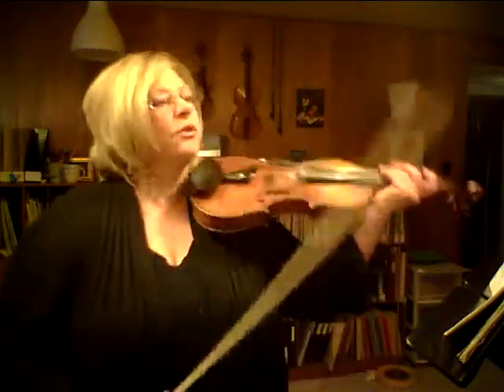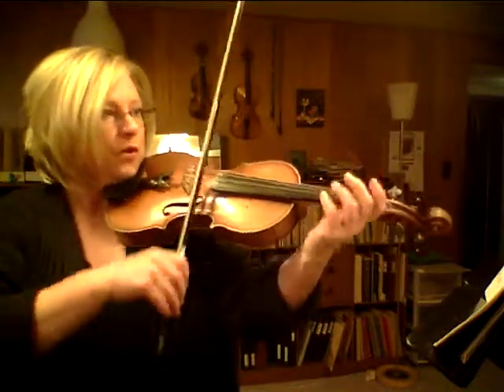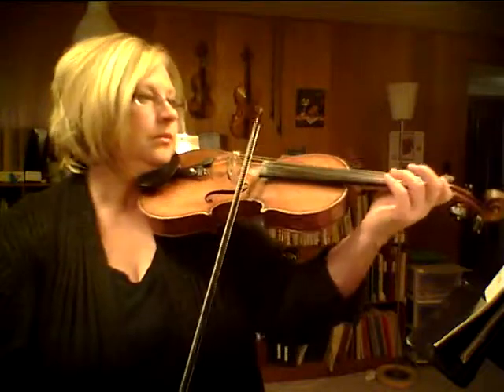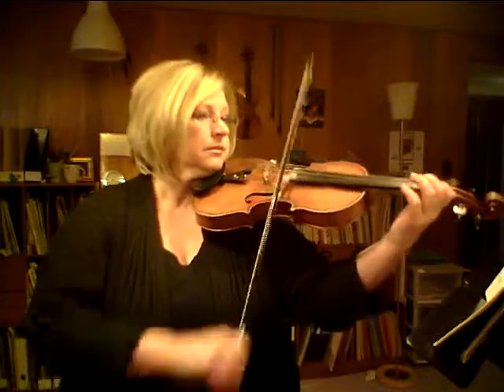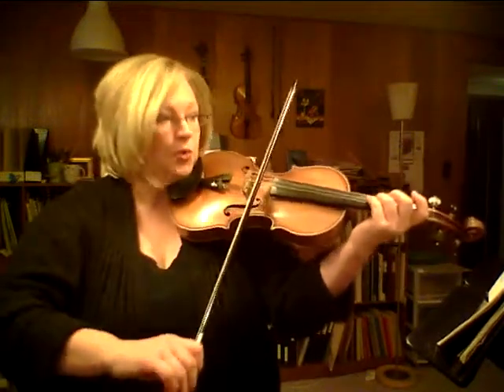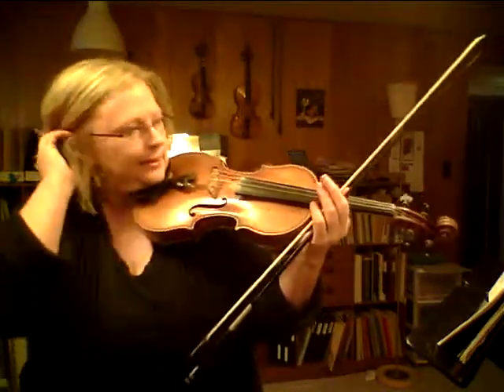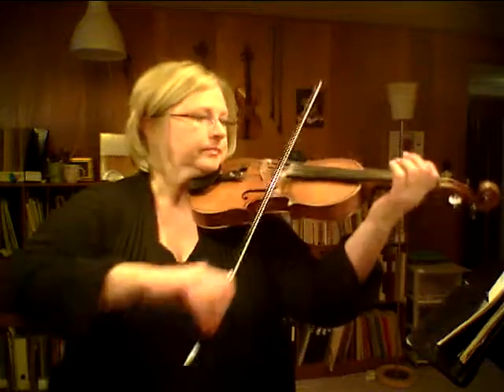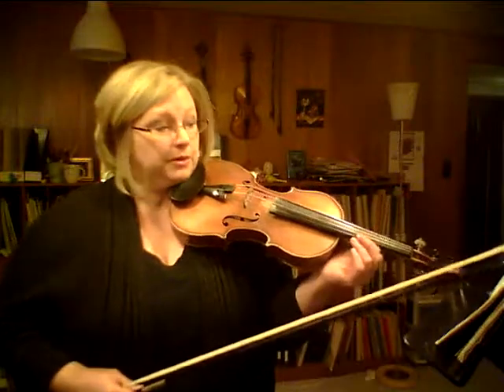Two Grenadiers by Schumann, How-To Video (Suzuki Vln Bk 2)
This is a talk-through of things to look for and how to play each phrase in the Two Grenadiers by Schumann from the Suzuki Violin School book 2.  Look for my play-through clip when you want to practice playing it straight through.